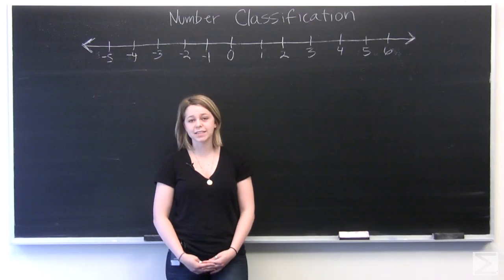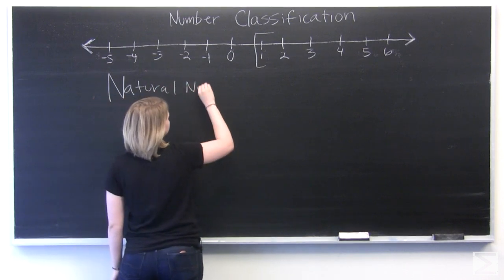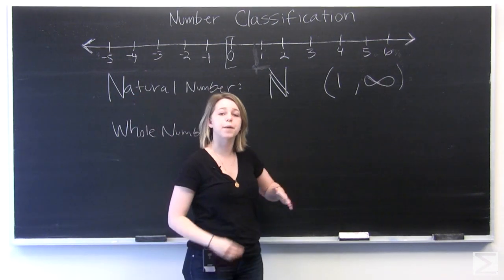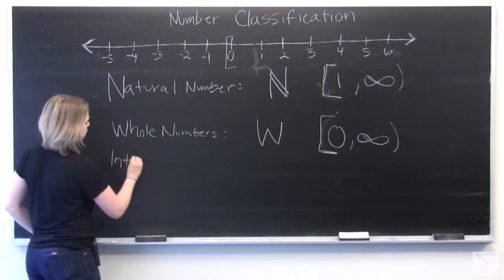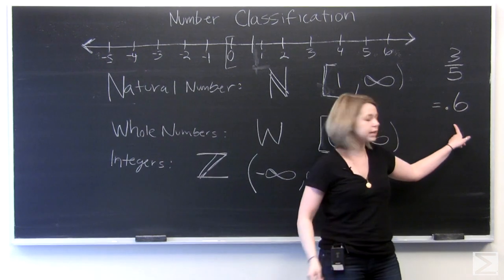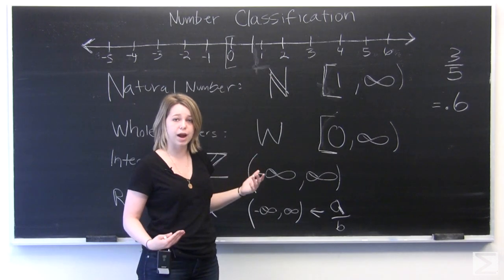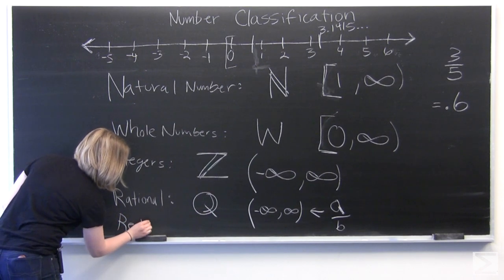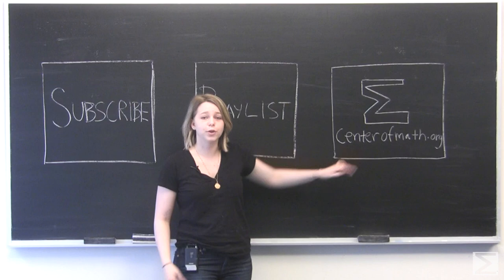Number Classification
In this video in the College Algebra series, learn what makes a number an integer, a real number, a whole number, and more.